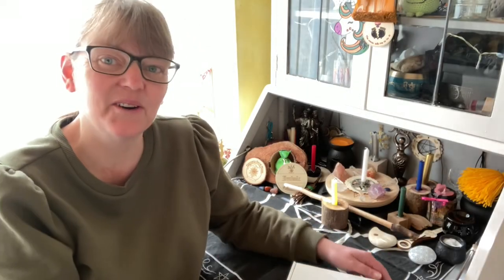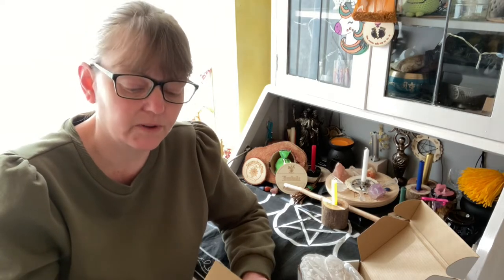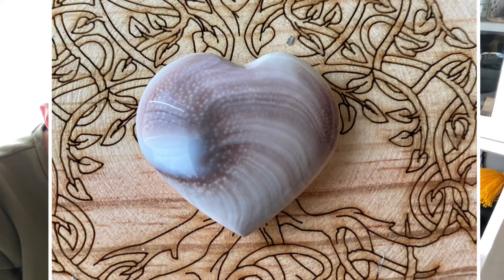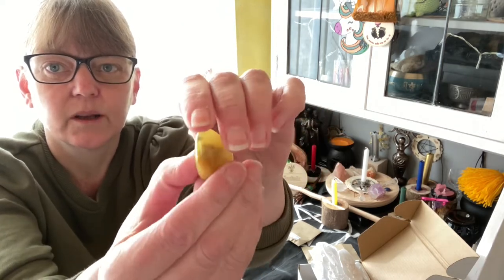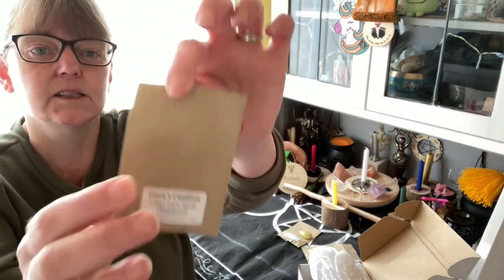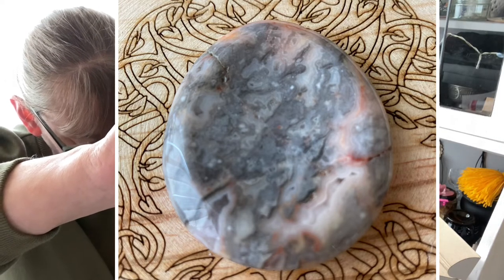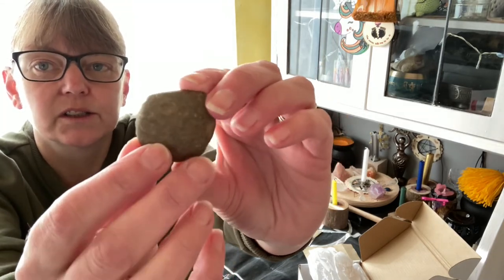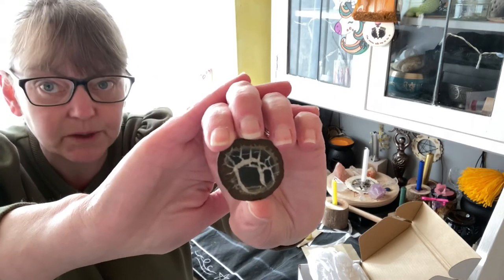A look at what’s inside February Crystal Collectors Box from Freya’s Cauldron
Join me as I look at the crystals in Februarys Box. The box goes on sale the second Friday of each month. This months box was £18.

Link to Freya’s Cauldron website

Link Freya’s Cauldron Instagram

Link to Freya’s Cauldron Facebook group